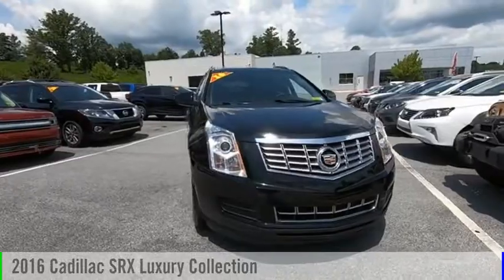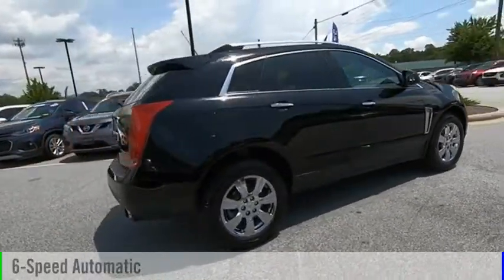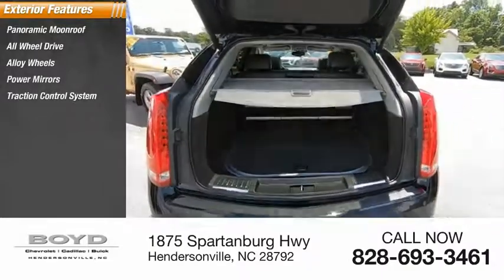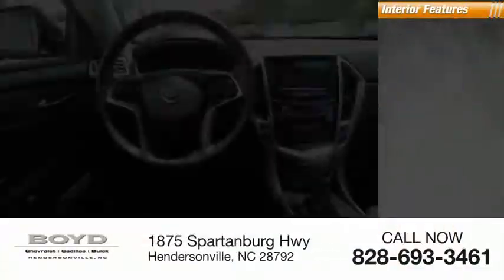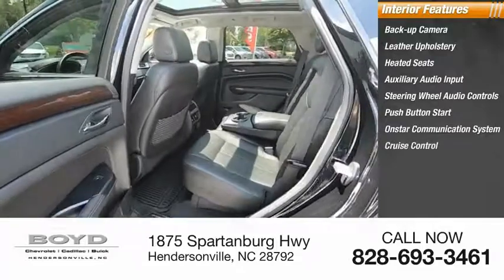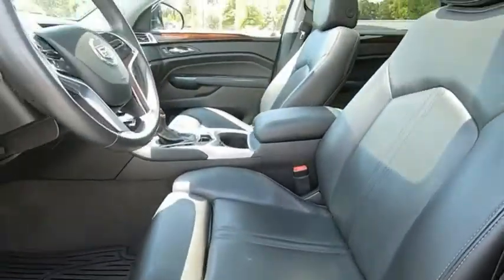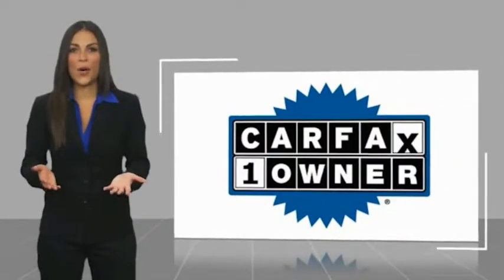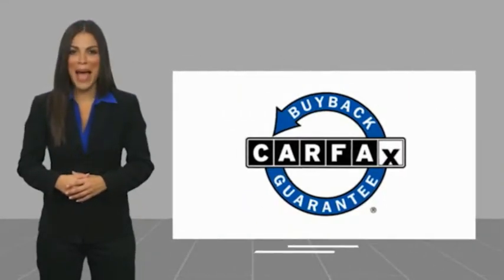2016 Cadillac SRX Hendersonville NC U9646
2016 Cadillac SRX Luxury Collection

Boyd Chevrolet
1875 Spartanburg Hwy

New Price! If youre looking for a 5-passenger luxury-crossover SUV with a proven record, stand-out styling and the latest in high-tech infotainment and safety features, the Cadillac SRX luxury SUV may be exactly what youre looking for. Includes warranty, Certified Pre-owned Cadillac, guaranteed one-owner, clean CARFAX, Bluetooth, Backup Camera, SRX Luxury AWD, 4D Sport Utility, 3.6L V6 DGI DOHC VVT, 6-Speed Automatic, AWD, Black Raven, Ebony/Ebony Accents w/Leather Seating Surfaces, ABS brakes, Adaptive Remote Start, All-Weather Floor Mats, AM/FM Stereo w/Single Disc CD Player, Blind Spot Sensor, Body-Color Heated Power-Adjustable Outside Mirrors, Bose Centerpoint Surround Sound 10 Speaker System, Bose Premium 8-Speaker Audio System Feature, Compass, Delay-off headlights, Driver & Front Passenger Heated Seats, Driver Awareness Package, Electronic Stability Control, Emergency communication system, Exterior Parking Camera Rear, Forward Collision Alert, Front & Rear Park Assist, Front dual zone A/C, Fully automatic headlights, Heated door mirrors, Heated front seats, Illuminated entry, IntelliBeam Headlamps, Keyless Access, Leather Seating Surfaces, Low tire pressure warning, Memory Package, Power Liftgate, Power moonroof, Power UltraView Double-Sized Sunroof, Premium Carpeted Floor Mats, Rear Power Liftgate w/Memory Height, Rear Vision Camera, Remote keyless entry, Side Blind Zone Alert, SiriusXM Satellite & HD Radio, Steering wheel mounted audio controls, Summer/Winter Mat Package (LPO), Telescoping steering wheel, Tilt steering wheel, Traction control, Wheels: 18 x 8 Bright Chrome Finish.  Odometer is 4318 miles below market average!   Since 1932 weve proudly served: Asheville, Fletcher, Hendersonville, Hickory, Spartanburg, Gastonia, Boone, Charlotte, Johnson City, Knoxville, and all of greater North Carolina, Virginia, and Tennessee.  Reviews:   * Abundant luxury